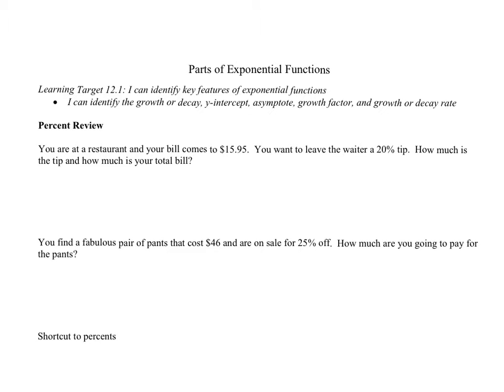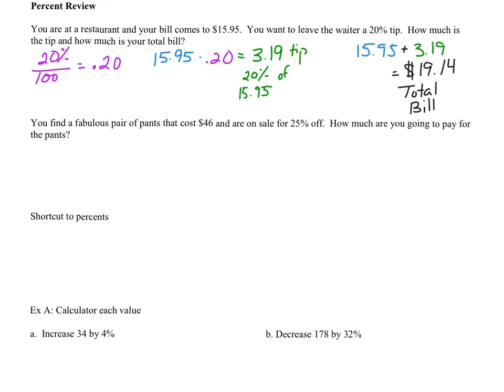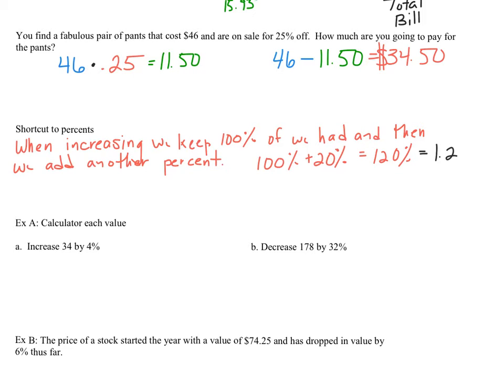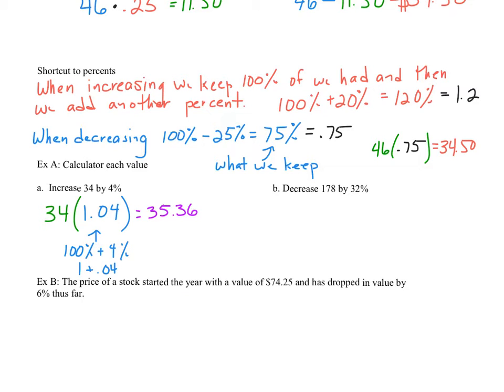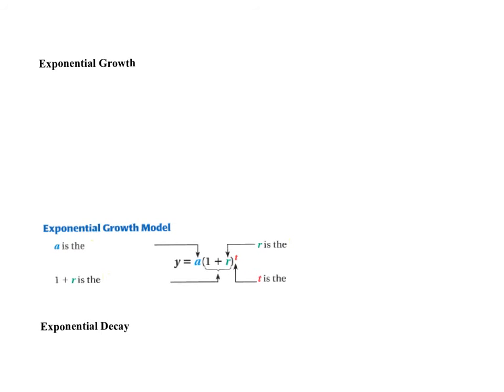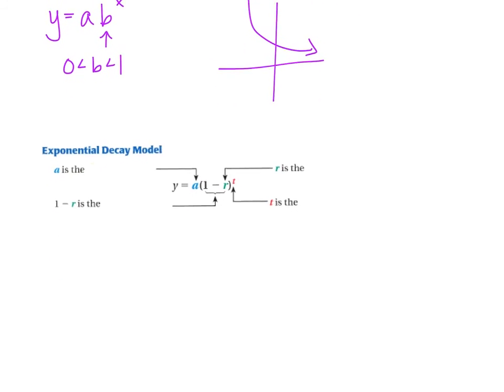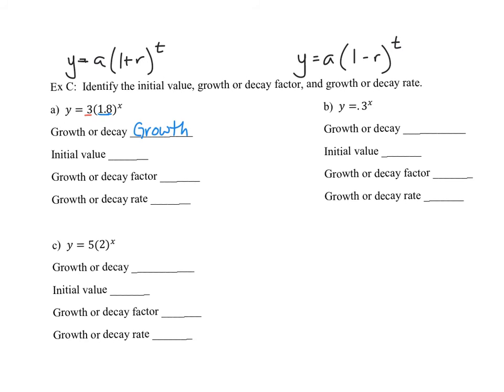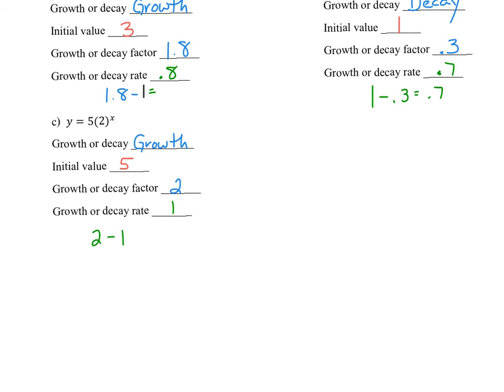Percents and Parts of Exponential Functions